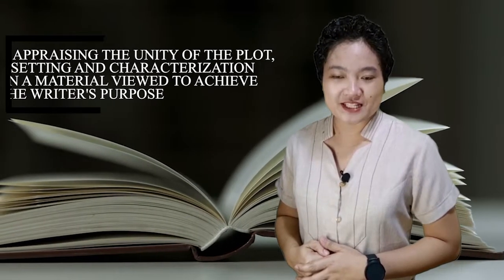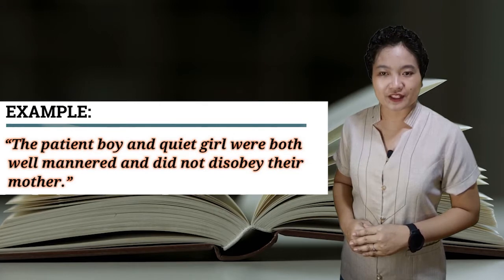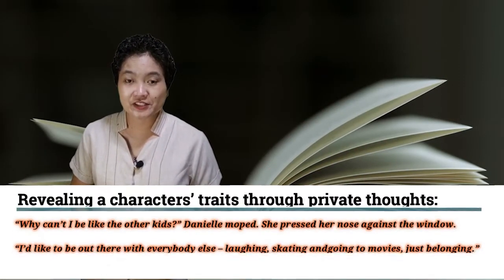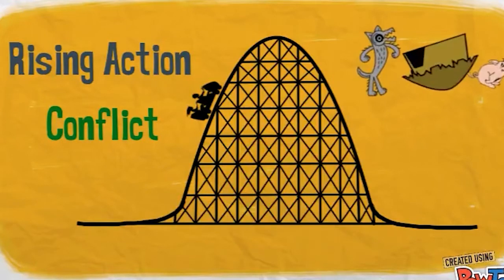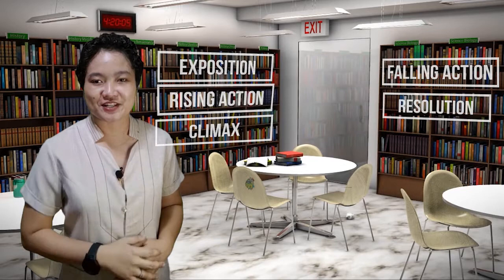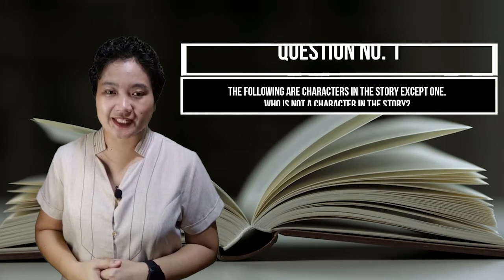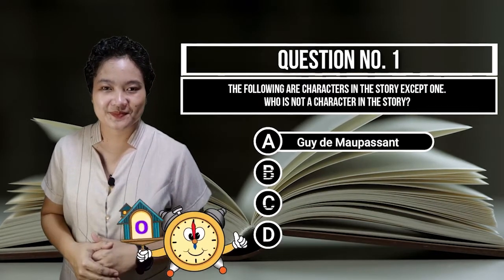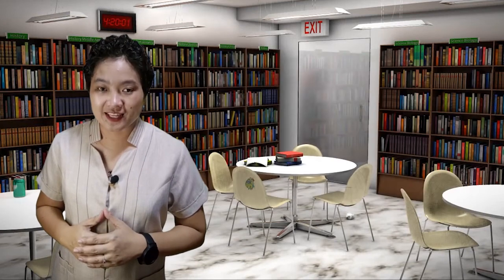ENGLISH 10 PLOT, SETTING, CHARACTERIZATION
Appraising the Unity of Plot, Setting and Characterization in a Material Viewed to Achieve the Writer’s Purpose